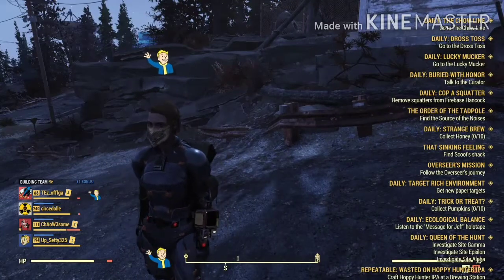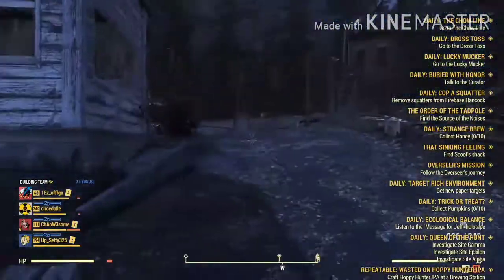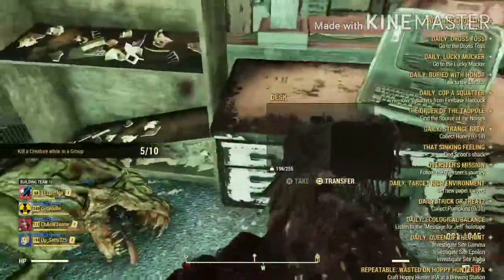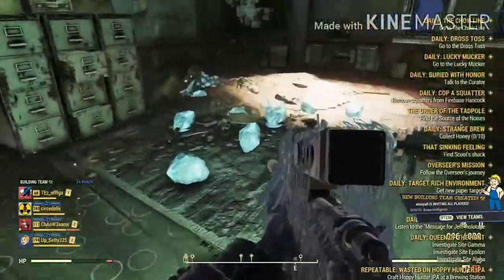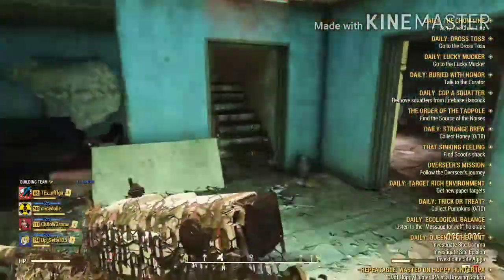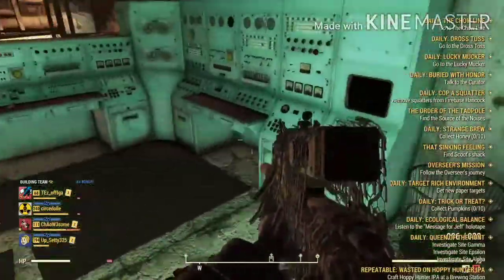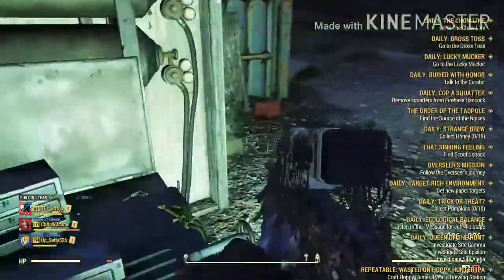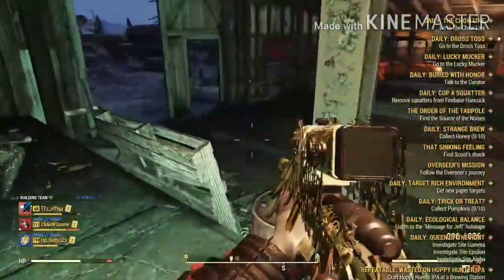Screw farm Fallout 76 guide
Today I show you a place where there is a lot of screws in Fallout 76.